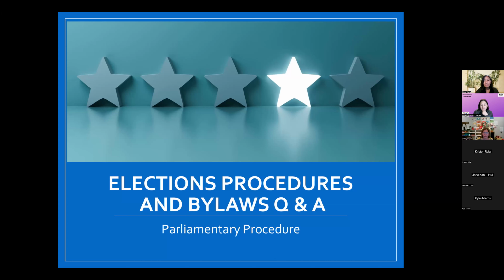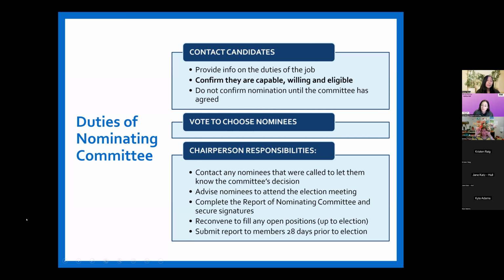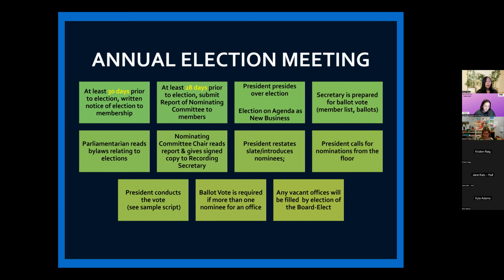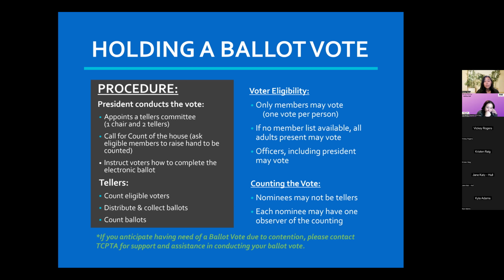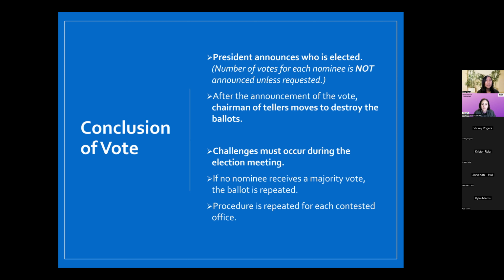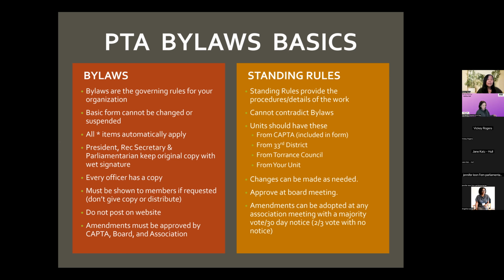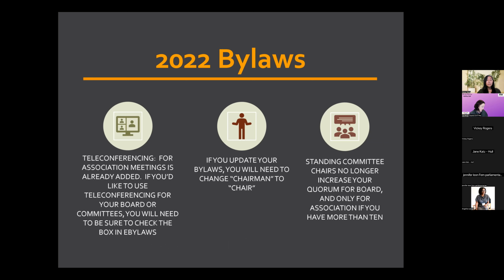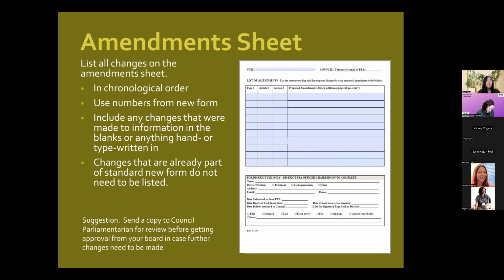Elections and Bylaws Workshop - Jan 2023